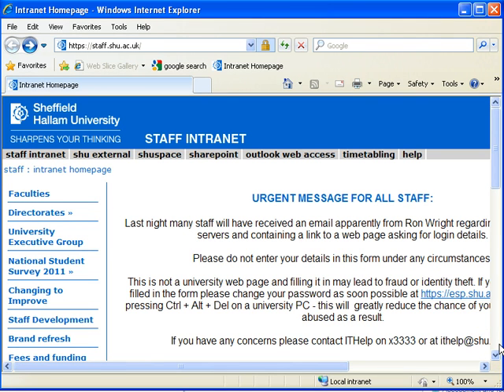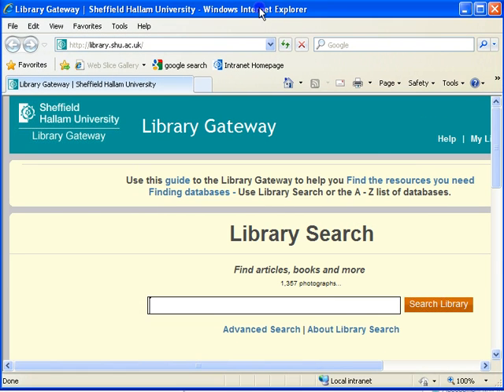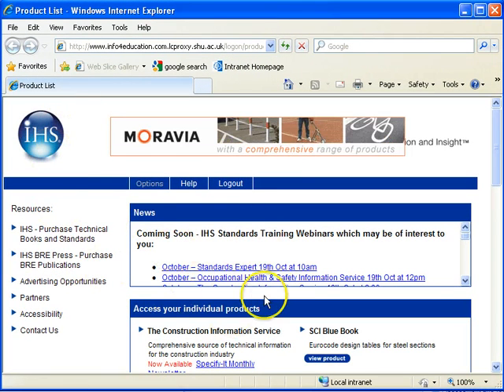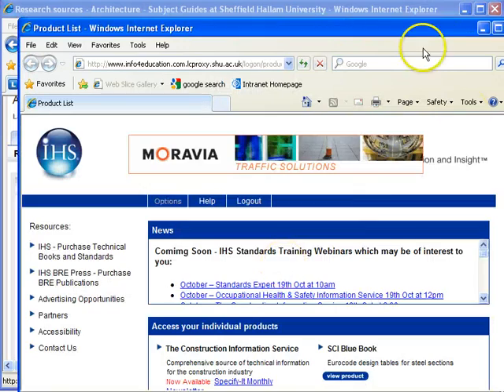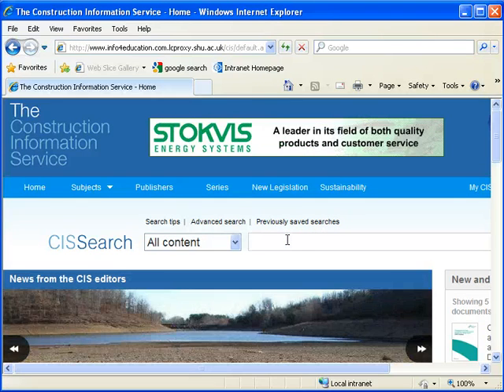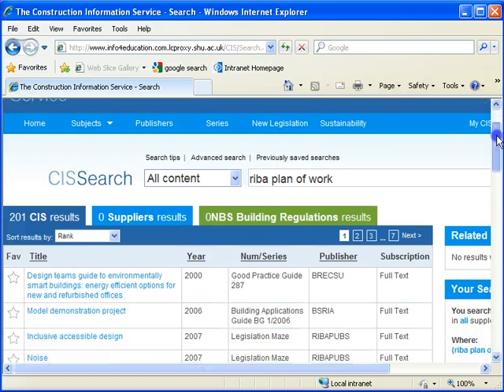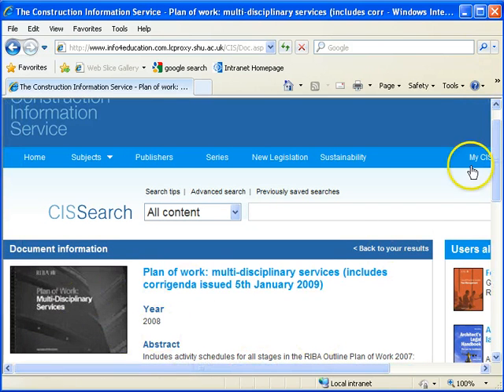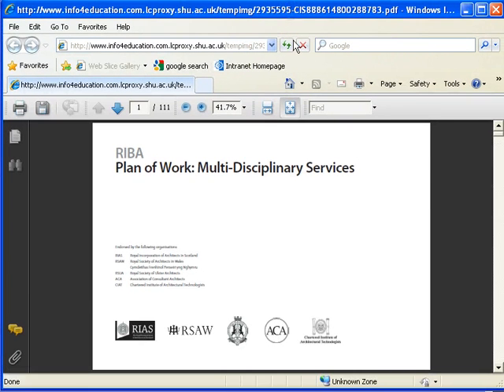CIS database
Sheffield Hallam University
Architectural Practice (AED) & Professional Practice (AT) students
Screencast showing how to use the Library resource CIS (Construction Information Service) database for finding most of your Architectural Professional Practice materials.